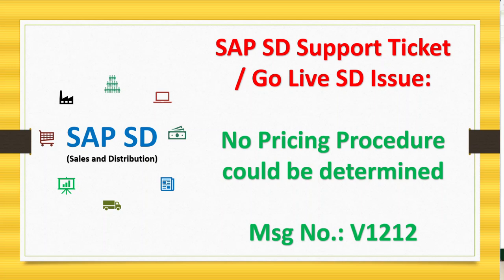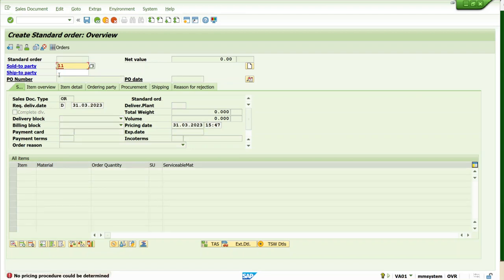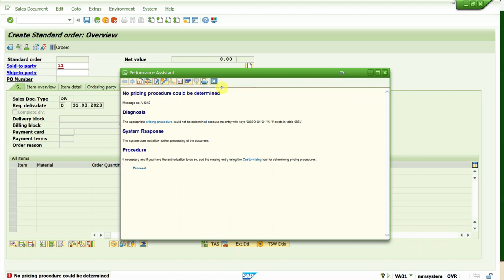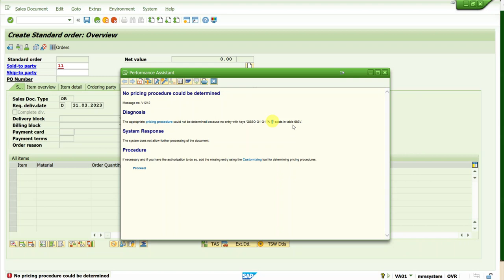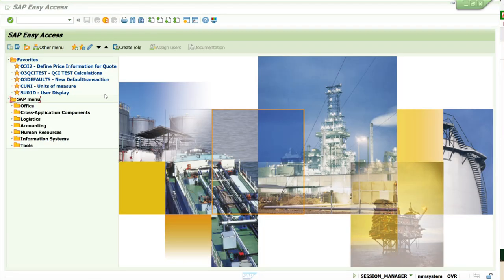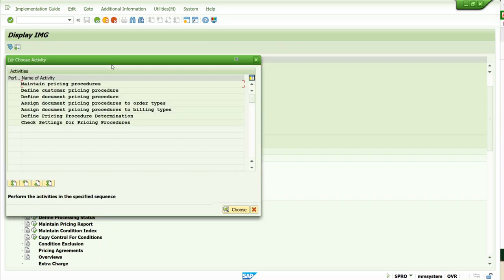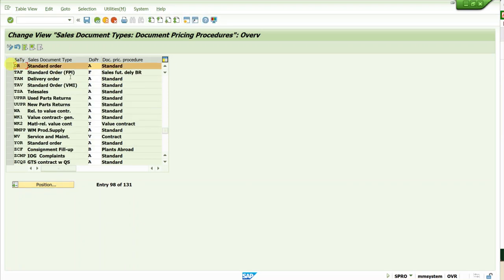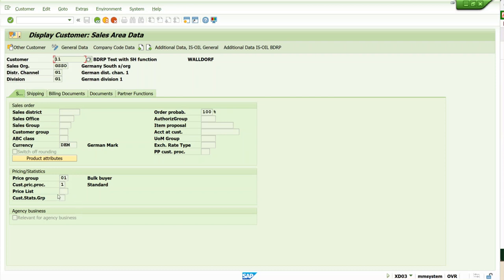SAP SD Support Ticket / Go Live Issue: No Pricing Procedure could be determined message number V1212